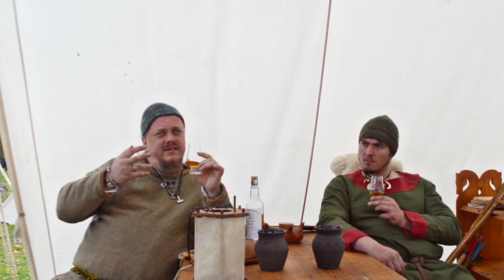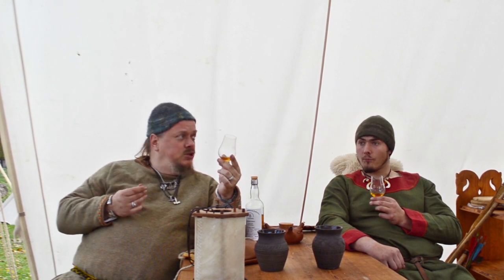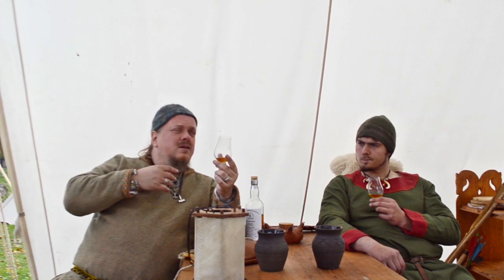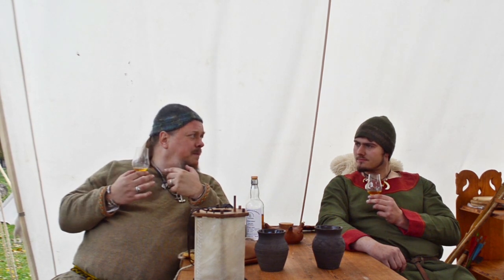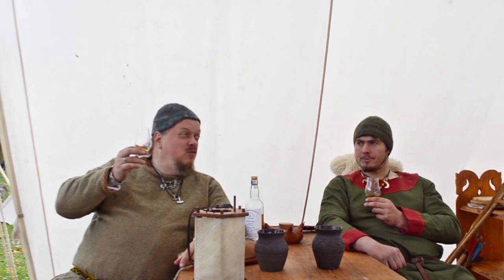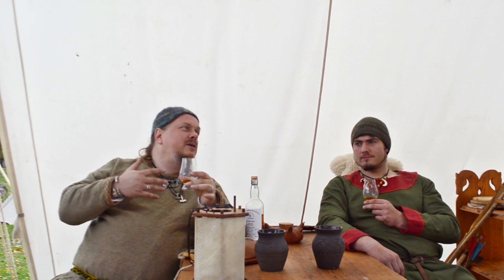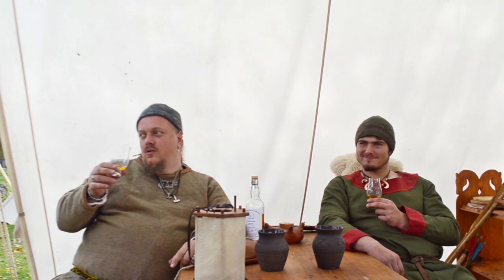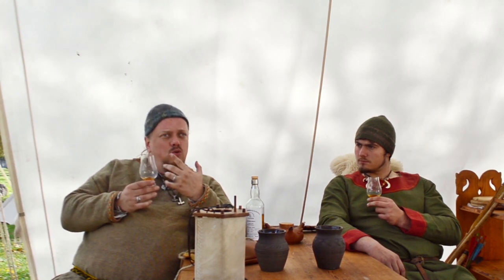Unnamed Orkney 2006 2021 Signatory Vintage unchilled collection Whiskyverkostung 352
Ahoi ... heute kommt ein weiterer 15 jähriger Vertreter von den Orkneys zu mir ins Glas . Ich bin gespannt, was Paul dazu sagt ...